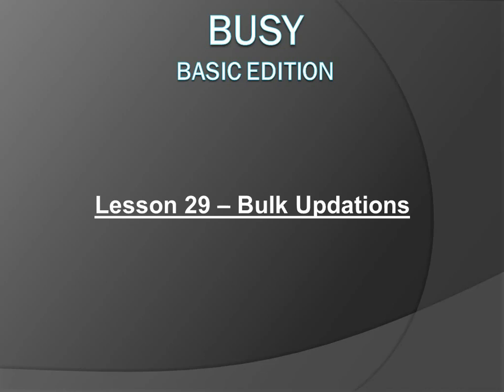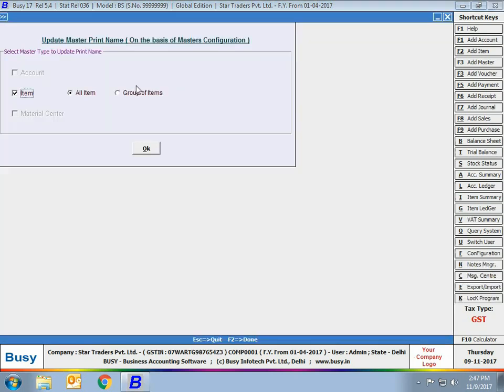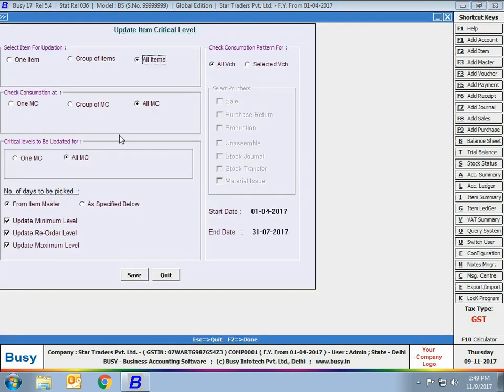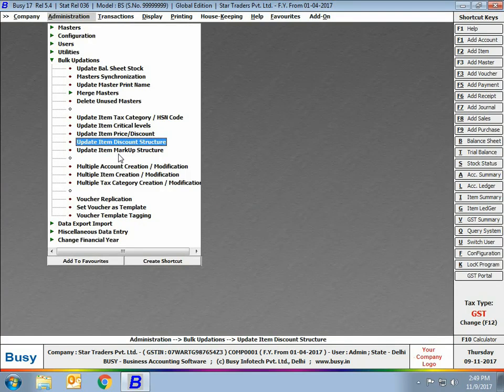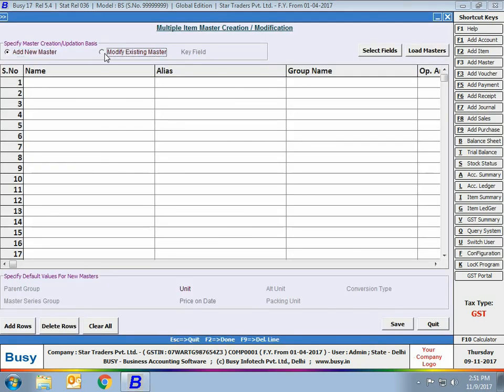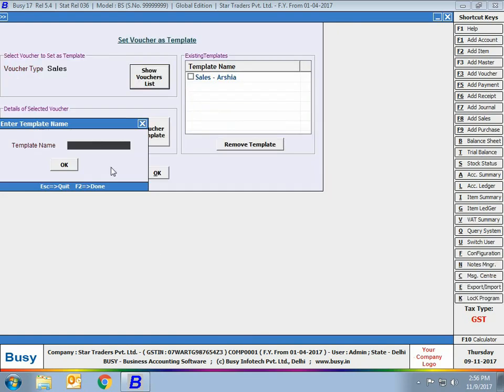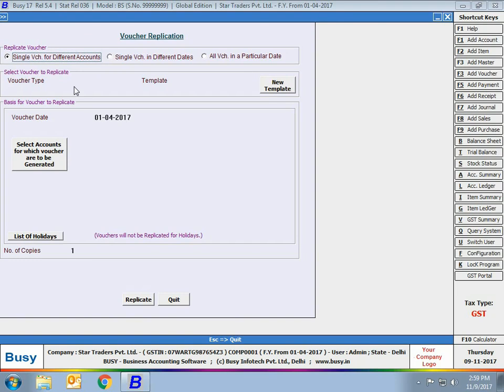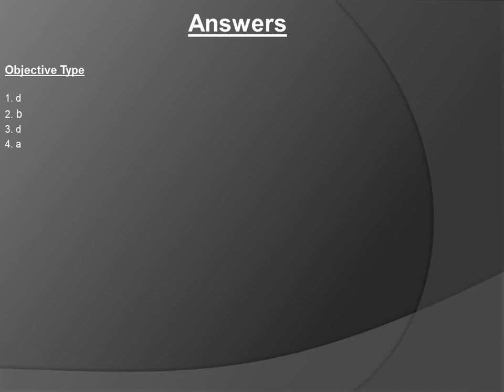Lesson 29 - Bulk Updations